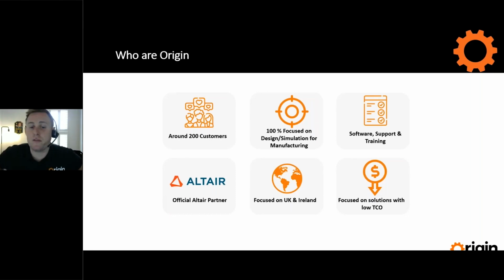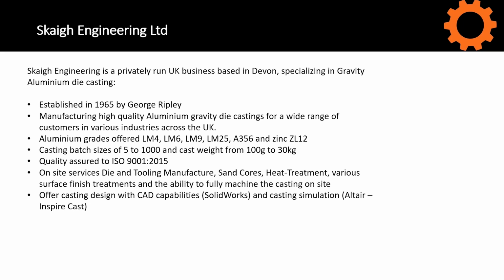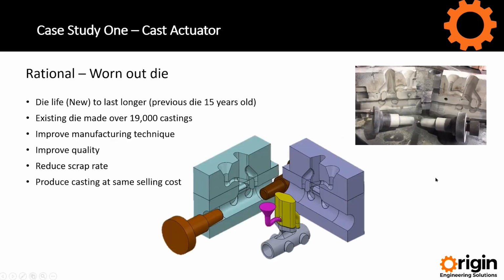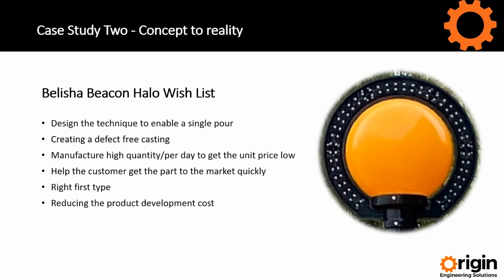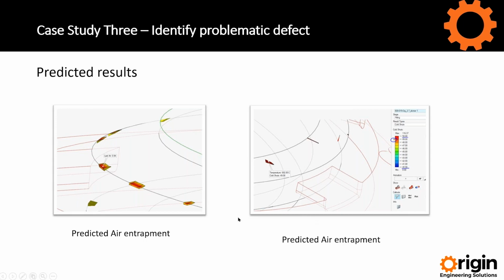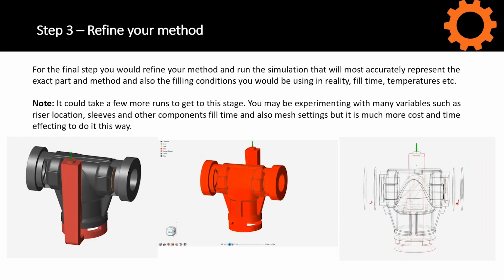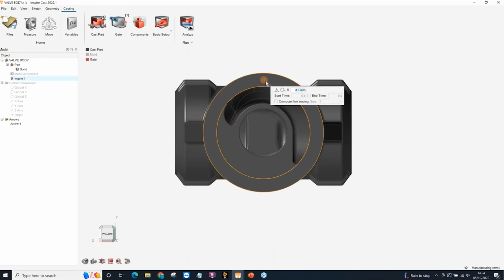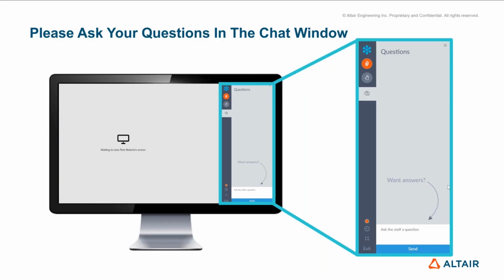How Skaigh Engineering Use Casting Simulation to Improve Method Development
This webinar features a case study on Skaigh Engineering, who use Altair Inspire Cast for all of their Casting Simulation requirements.

It also includes a short demonstration of the solution in action.